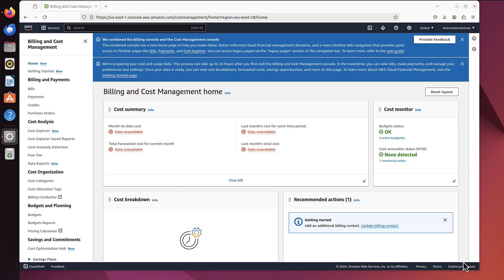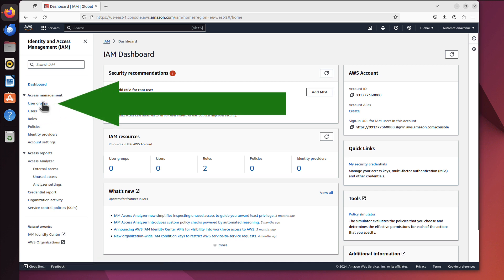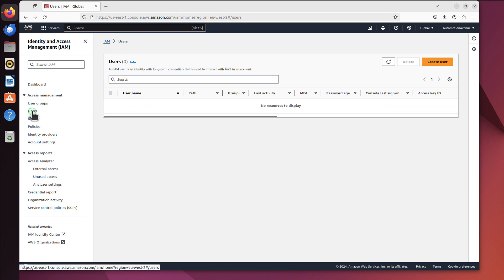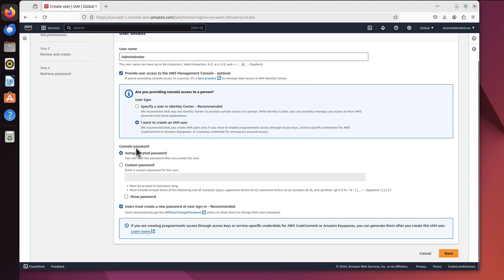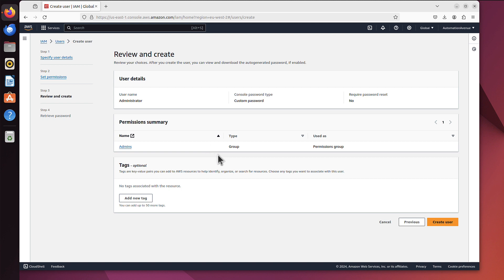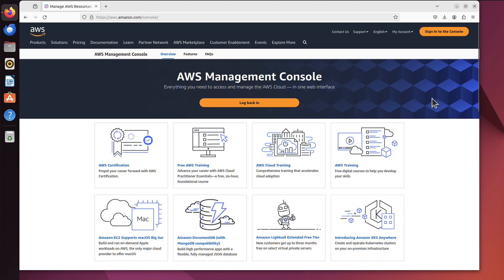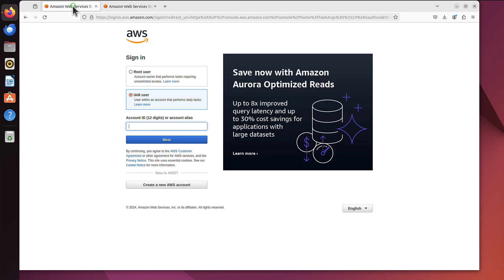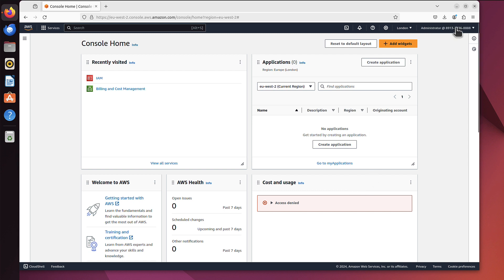AWS IAM Users and User Groups in AWS explained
What is  IAM ? ( Identity and Access Management )
How to  create User Groups in AWS Console?
How to add permission policies for IAM User and User Group?
How to create IAM User?
How to add user to user groups?
How to log in to AWS Console as IAM User?
Find out today!

== TIMESTAMPS ==
0:00 What is AWS IAM
00:30 IAM - Identity and Access Management
00:54 Create AWS User Groups
1:17 Permission policies for User Group
1:45 Create AWS IAM User
3:25 Add user to user groups
4:35 Log in as IAM User

== 3 ==